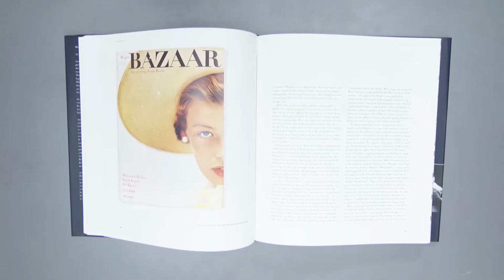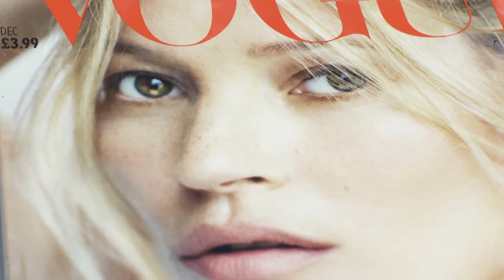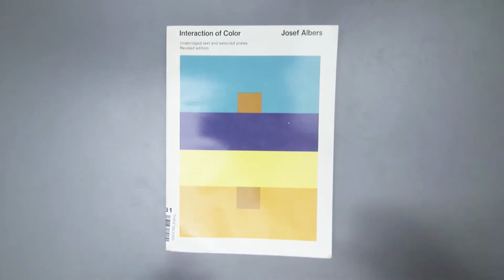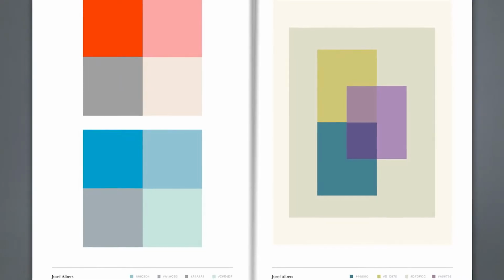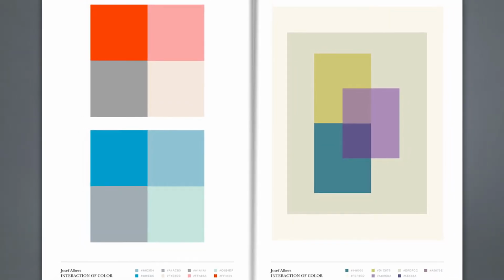How colour shapes the magazines and newspapers we read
Colour has a much stronger effect on your perception than you realise - but magazine and newspaper designers certainly understand how to take advantage. Here, we speak to creative director Ash Gibson for his insights, based on many years working across some of the UK's leading magazine brands.